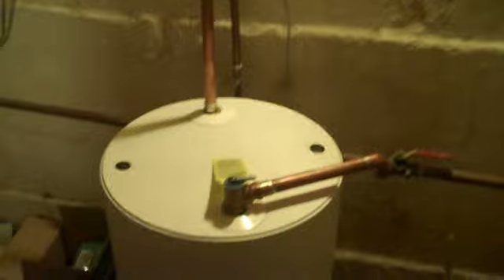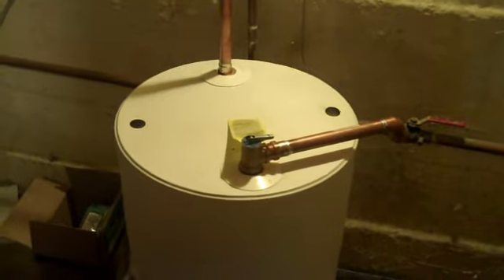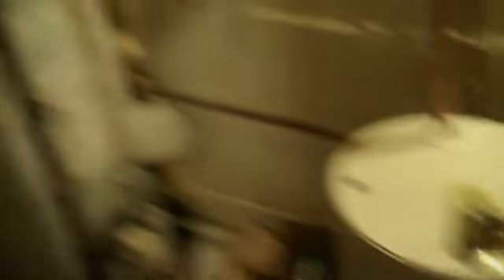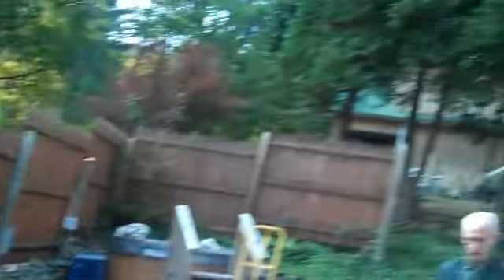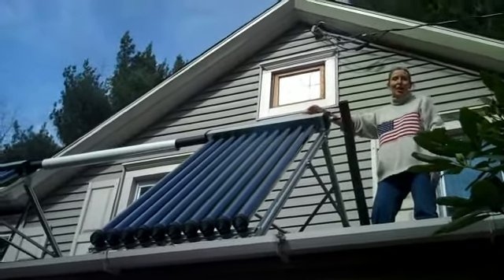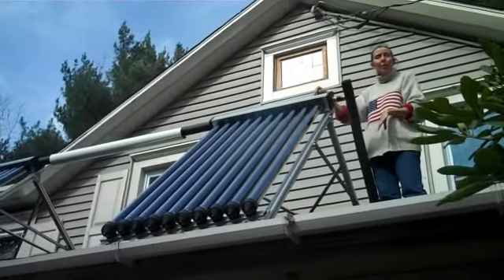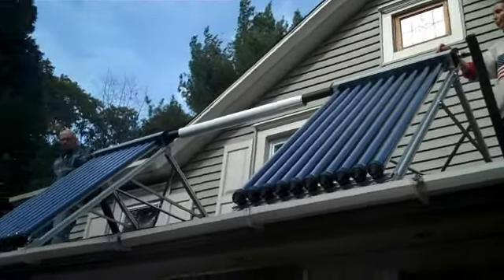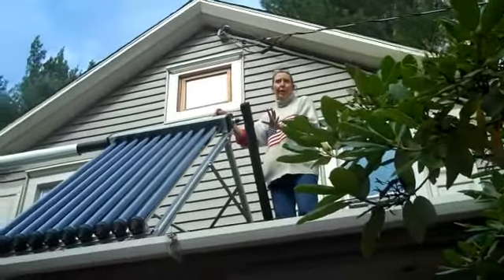Greening Oneonta - Solar Hot Water Heater Installation Octo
Raw-Wisdom Community Member Johanna Sophia of sopahiascenter.com installs solar hot water at Nathan Batalion's home in Oneonta, NY.  The Oneonta Daily Star sends a photographer and collects information for a report on Greening Oneonta.